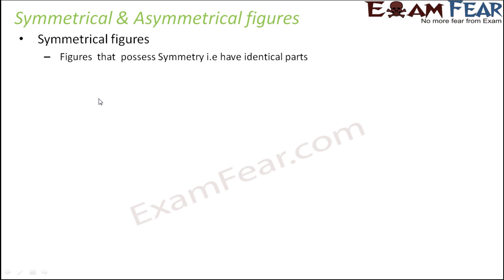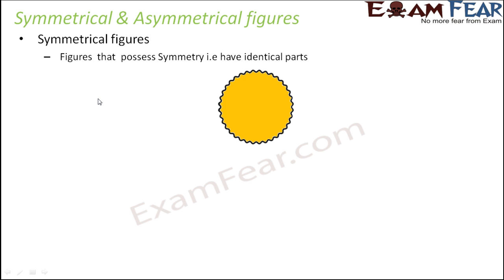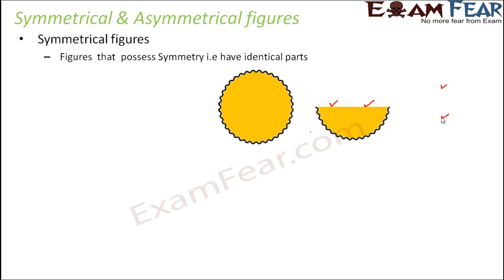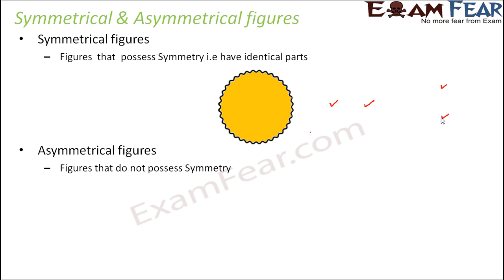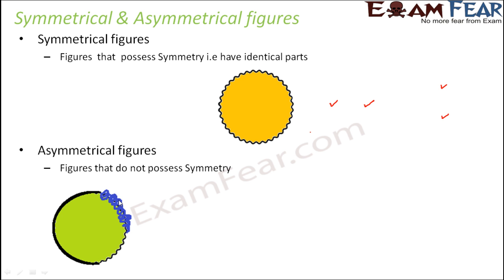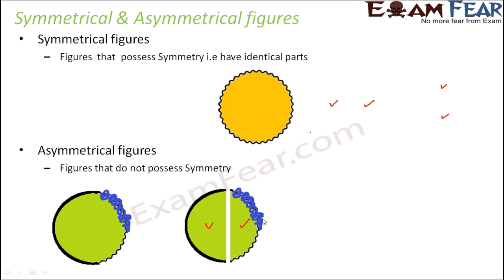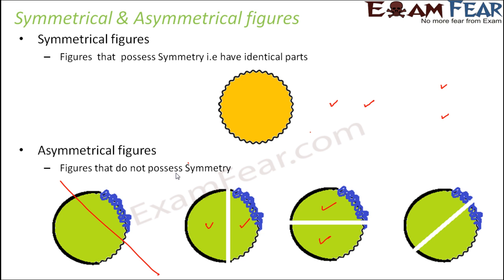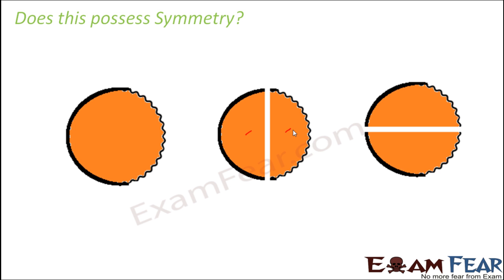Maths Symmetry part 2 (Symmetrical Figures) CBSE Class 7 Mathematics VII